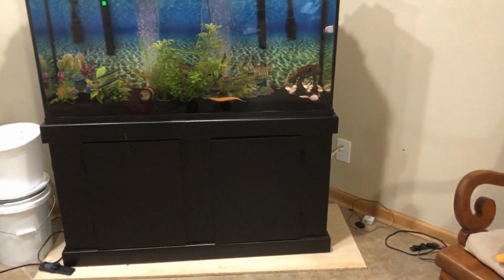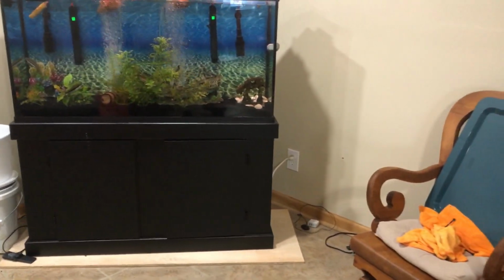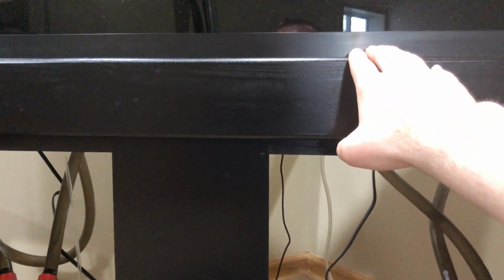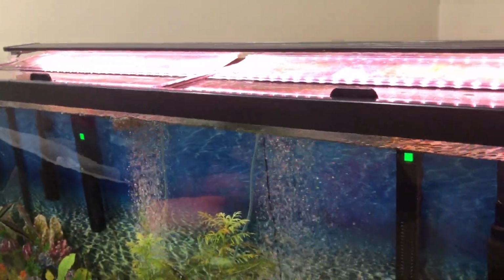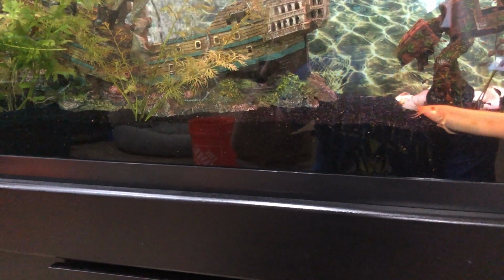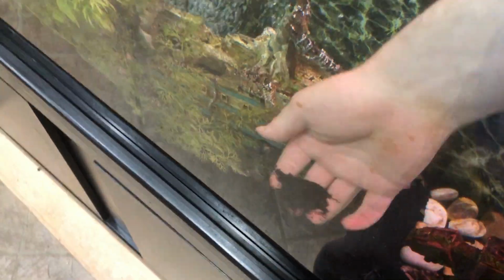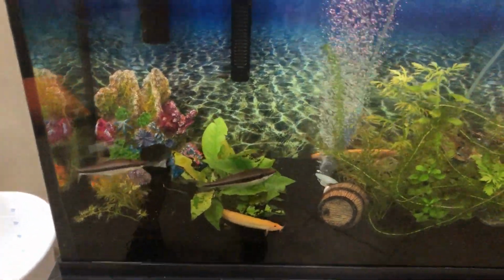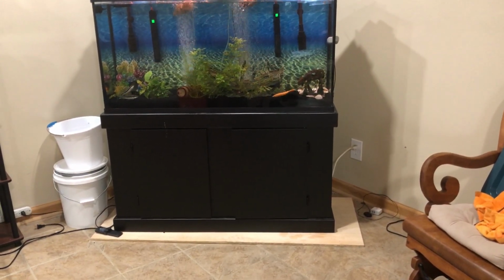Petsmart Marineland Heartland 60gal Update 3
Made another move and wanted to provide another update.